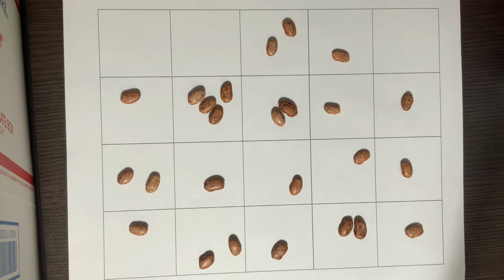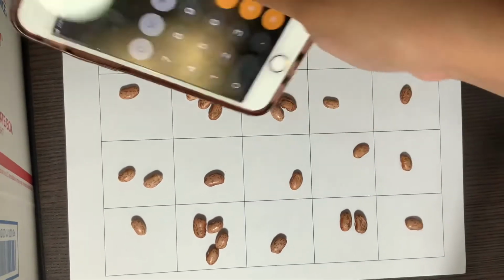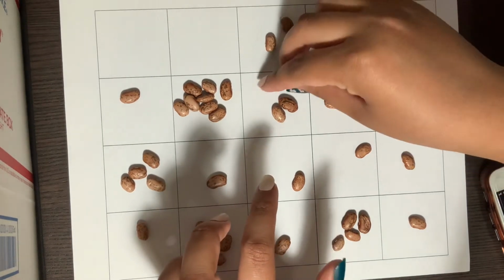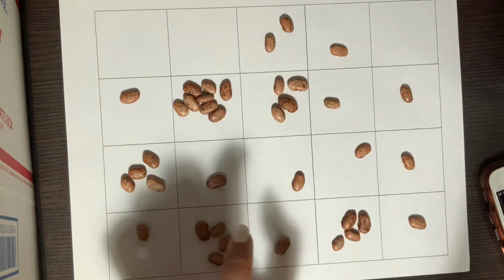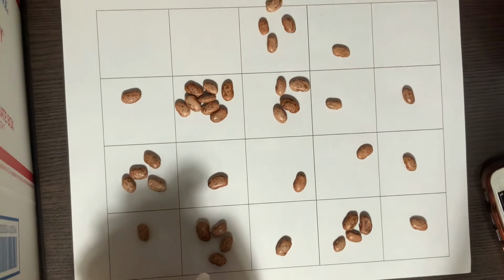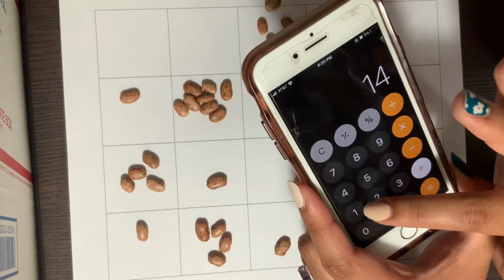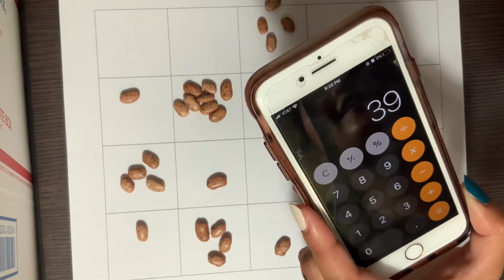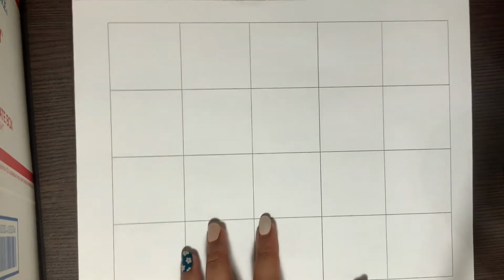Carrying Capacity Lab